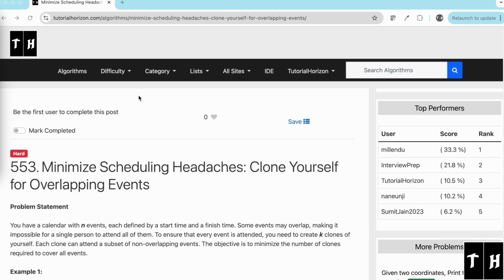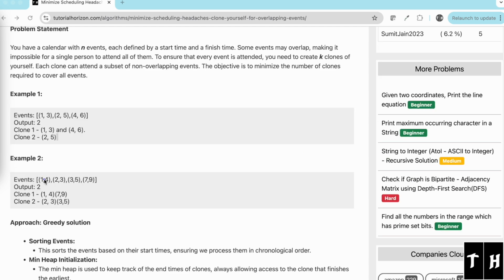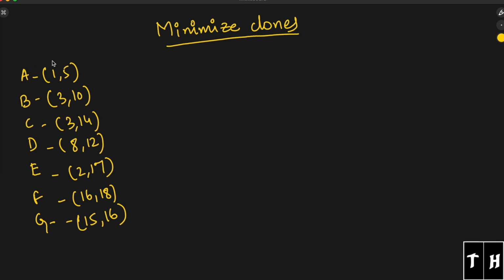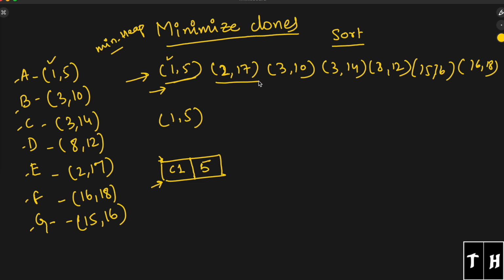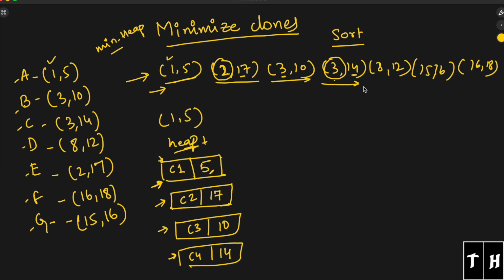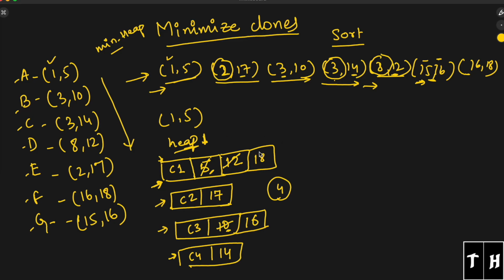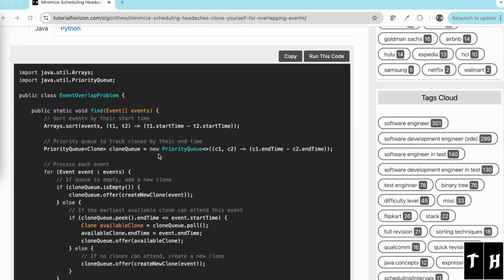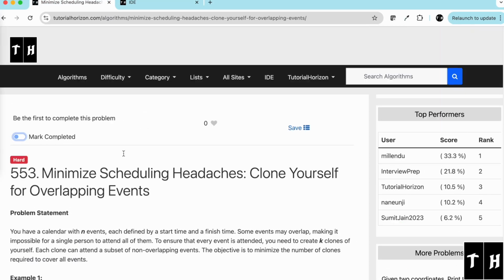Minimize Scheduling Headaches: Clone Yourself for Overlapping Events | Hard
Problem Statement

You have a calendar with n events, each defined by a start time and a finish time. Some events may overlap, making it impossible for a single person to attend all of them. To ensure that every event is attended, you need to create k clones of yourself. Each clone can attend a subset of non-overlapping events. The objective is to minimize the number of clones required to cover all events.

Example 1:

Events: [(1, 3),(2, 5),(4, 6)]
Output: 2
Clone 1 - (1, 3) and (4, 6).
Clone 2 - (2, 5)